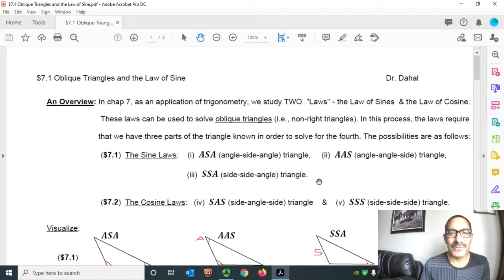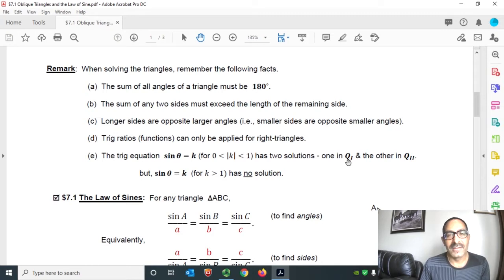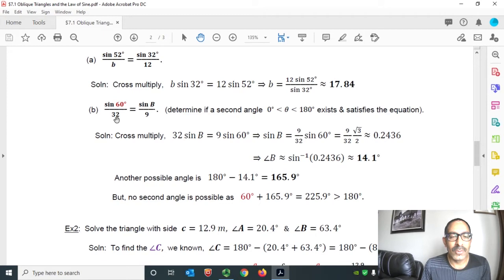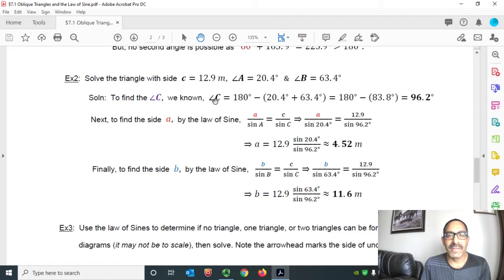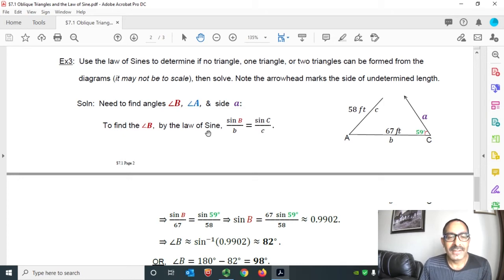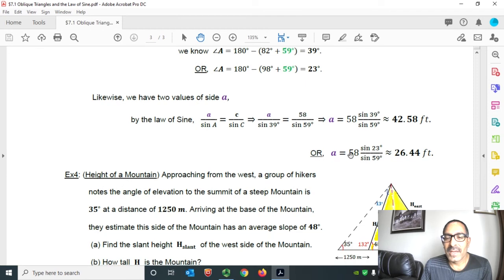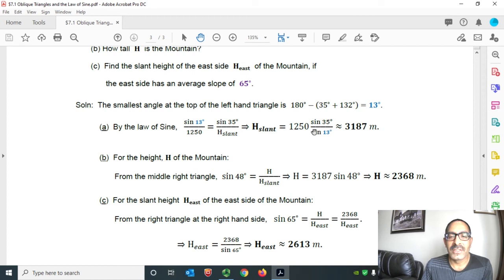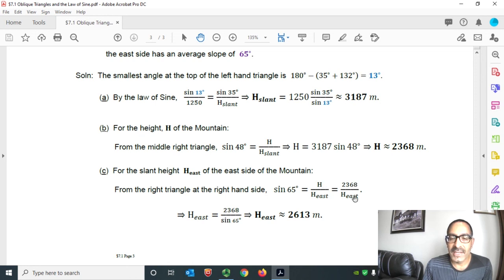$7.1: Oblique Triangles and the Law of Sines | PreCalculus Lecture – Dr. Dahal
A Detailed Lecture Note –$7.1: Oblique Triangles and the Law of Sines | Solving Oblique Triangles (given ASA, AAS & SSA - cases) | Finding Angles and Sides of non-Right Triangles Using the Law of Sine | The Ambiguous Case for the Sine Law (SSA - case) | Application of the Law of Sines: the Mountain’s Heights Problem |